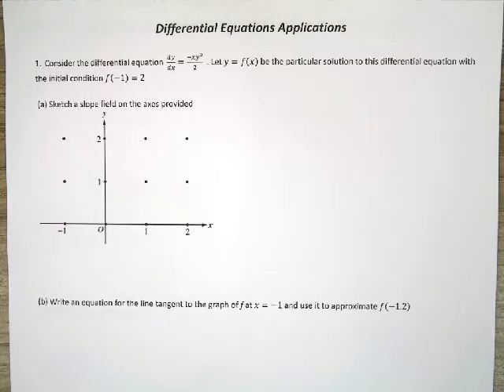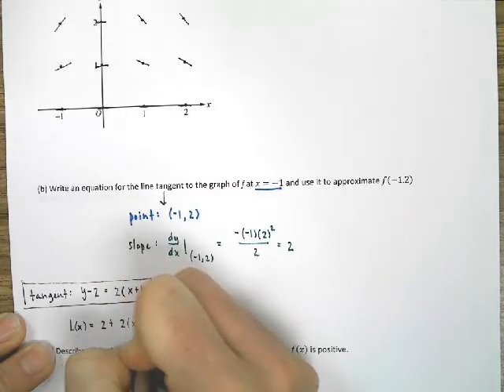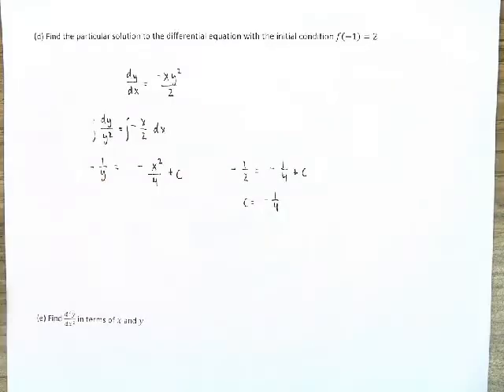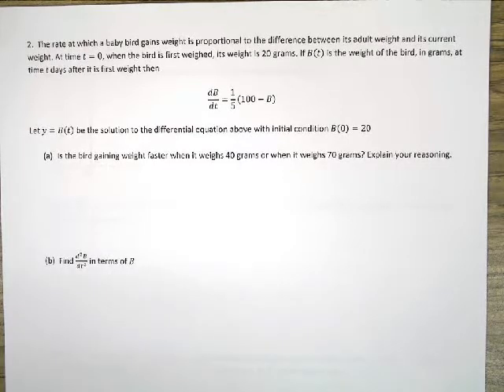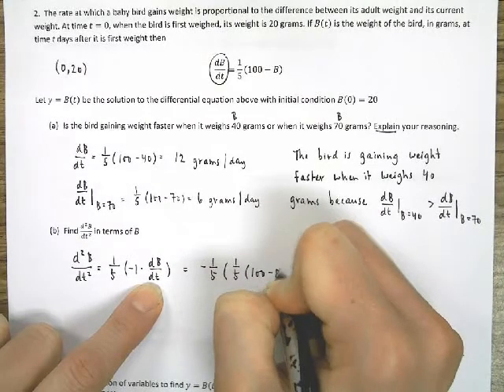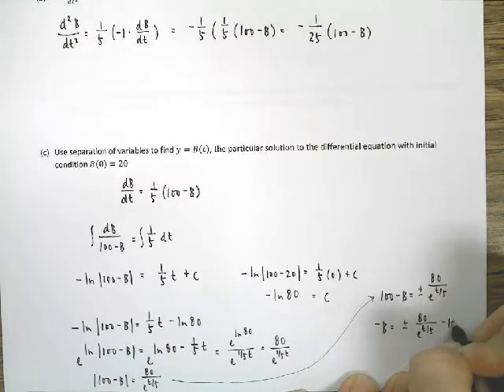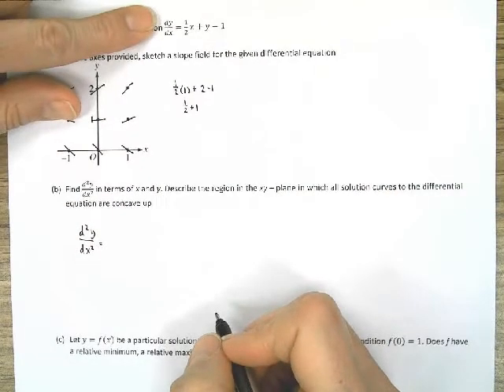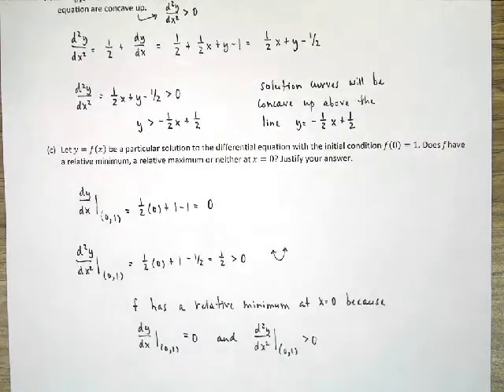Differential Equations Application Video